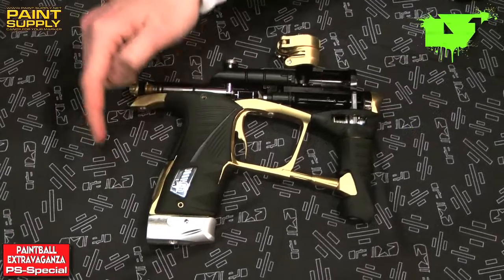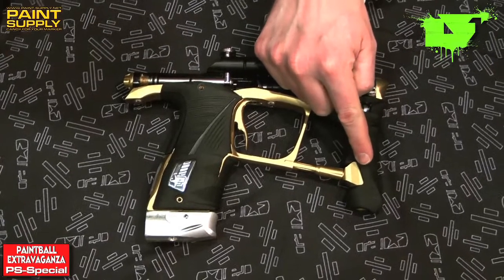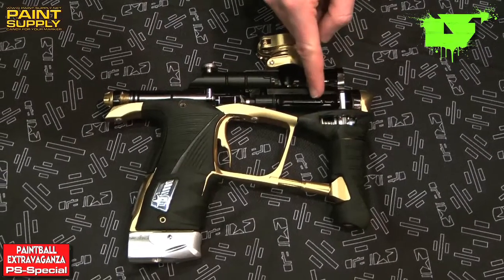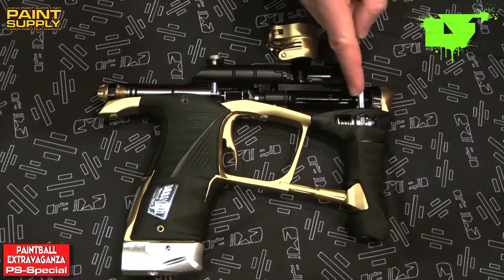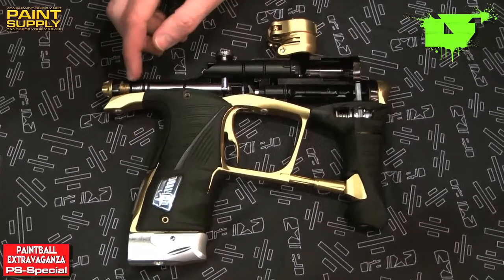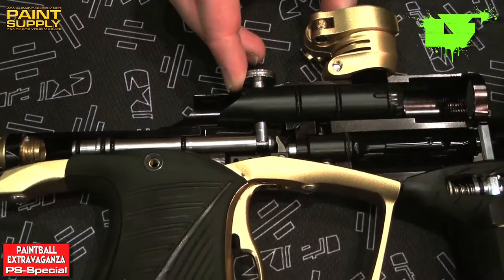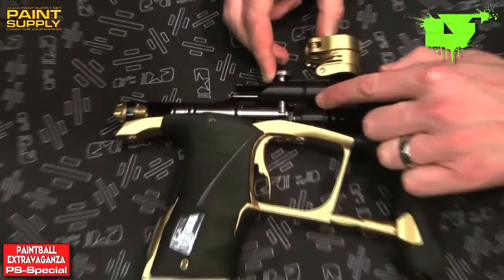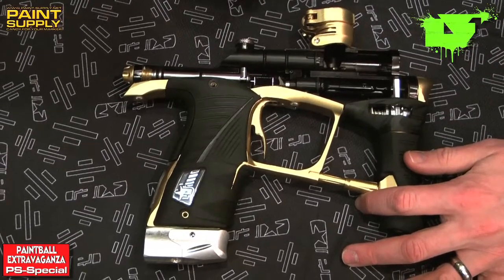How the Planet Eclipse Ego LV-1 works in english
How the Planet Eclipse Ego LV-1 works in english. The brand new PLANET ECLIPSE Ego LV-1! How the air goes through the new Ego LV-1 from Planet Eclipse by Nicky T! THX Nicky for that! :)